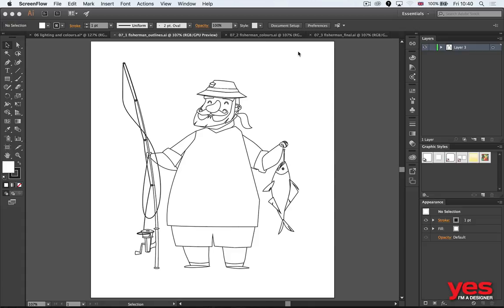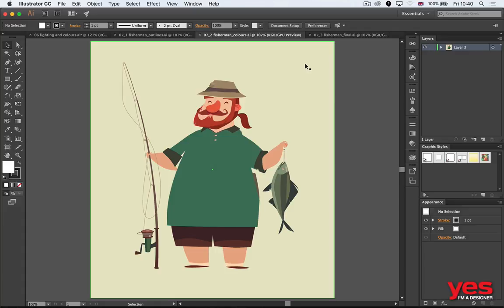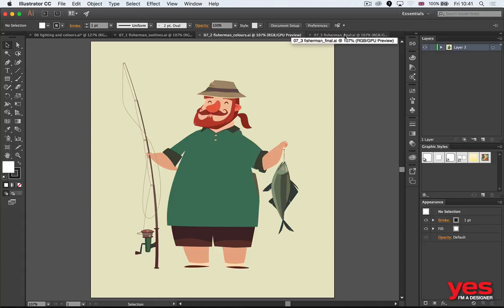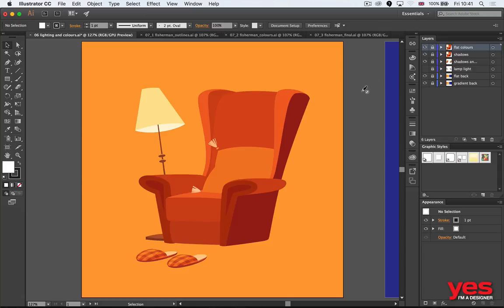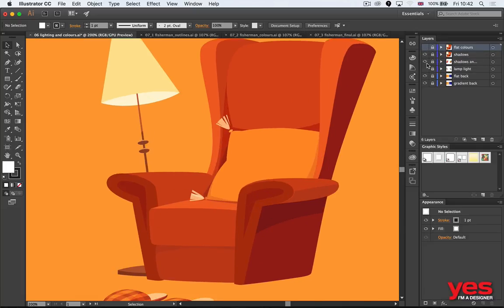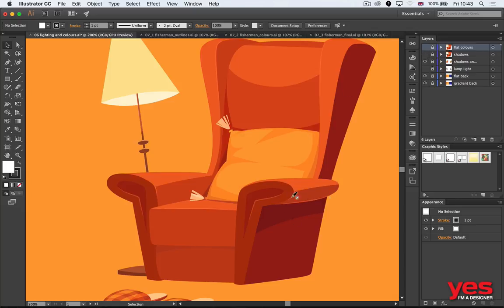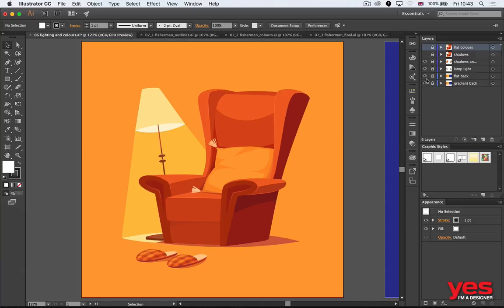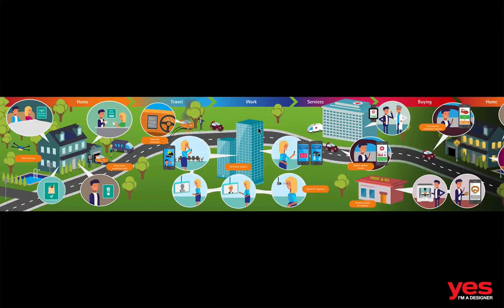01 - Shading and Colouring Vector Illustrations in Adobe Illustrator CC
Same content as in my other video, but divided into topics to make it easier to find the techniques and features you are interested in. Some options demonstrated will only work with Adobe Illustrator CC 2017  that I used during recording this live demo.